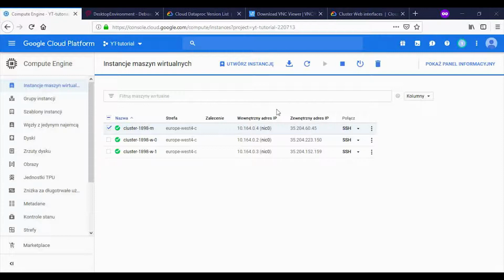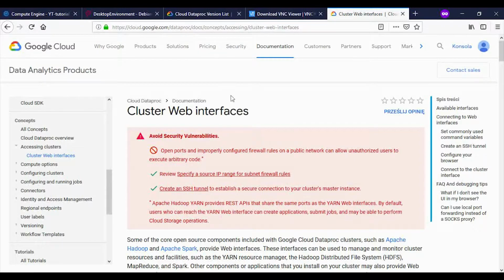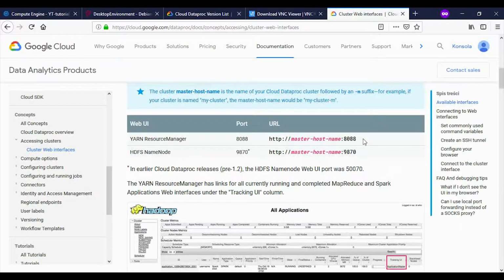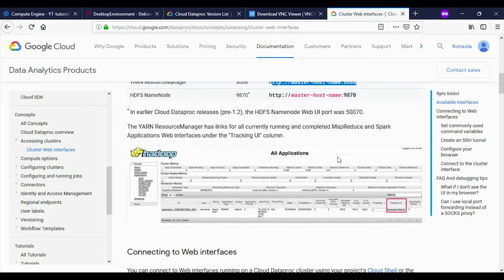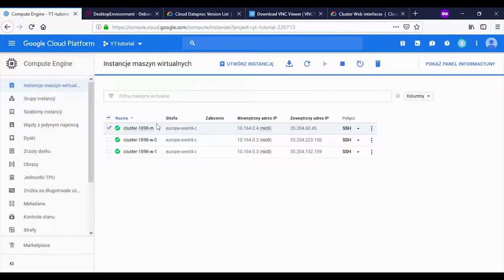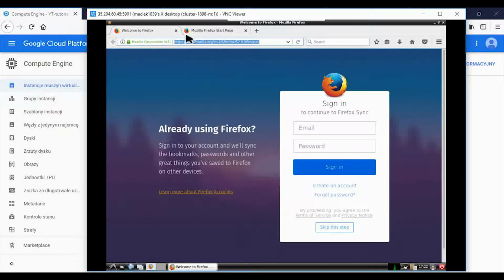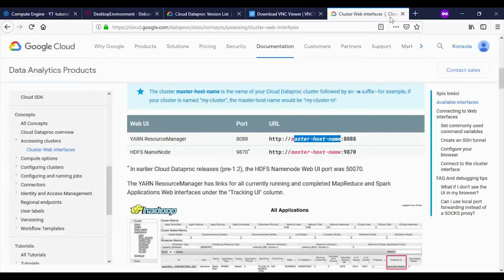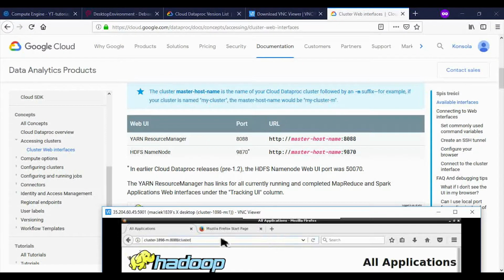Connect to Hadoop and Yarn interface on Google Cloud Dataproc (GCP) | Hadoop Spark Pig Hive (ENG/PL)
The tutorial shows how to connect to Hadoop web interfaces running on Google Cloud Platform (GCP). Enjoy!

Subtitles are available in Polish and English.